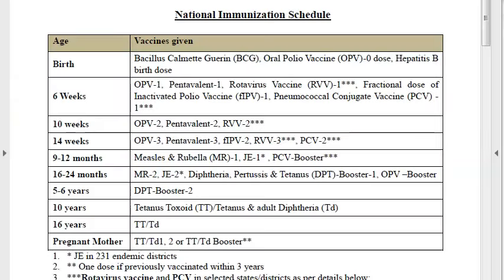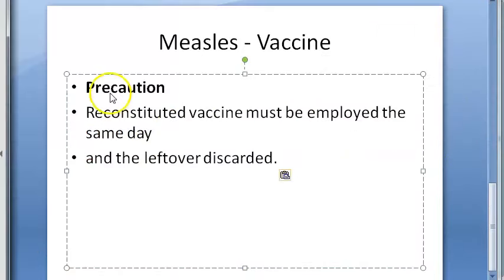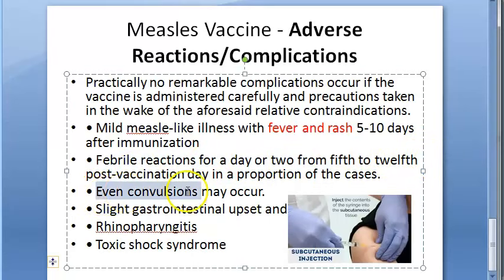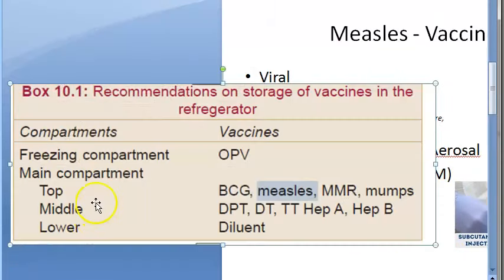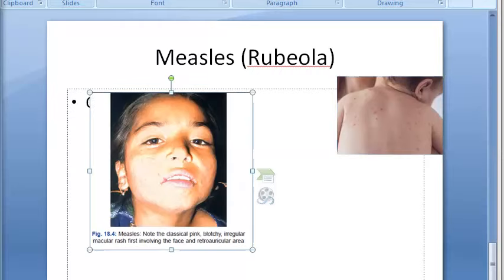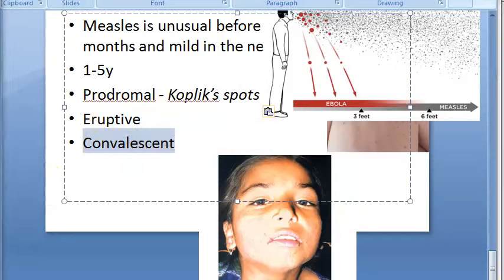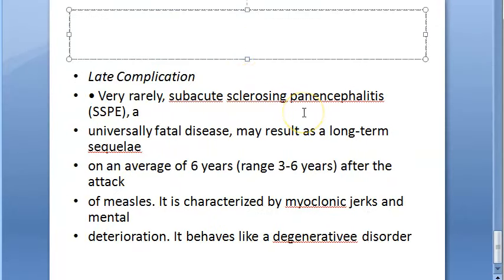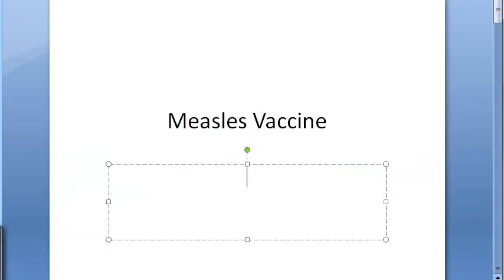Pediatrics Measles Vaccine Disease Virus Clinical Features Complications Danger Contraindications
Vaccination  Side Effects Adverse Live attenuated vaccination dangers Rubeola